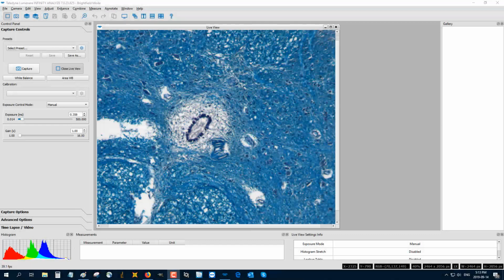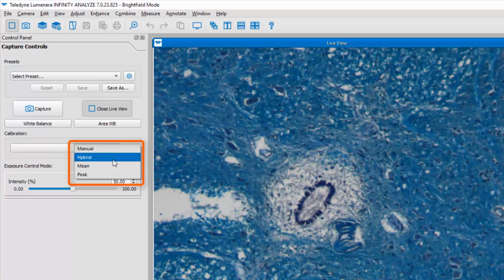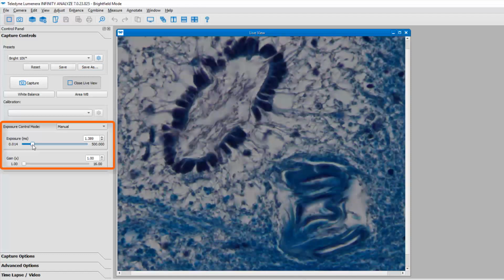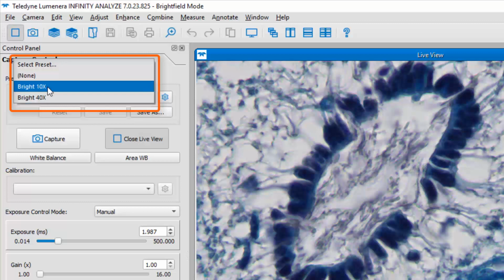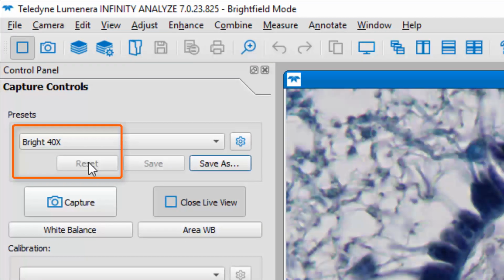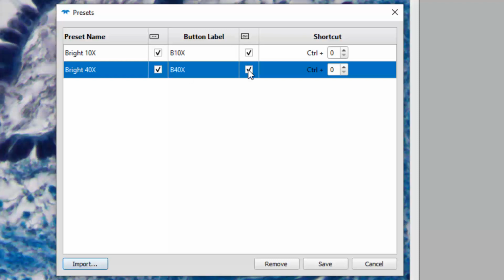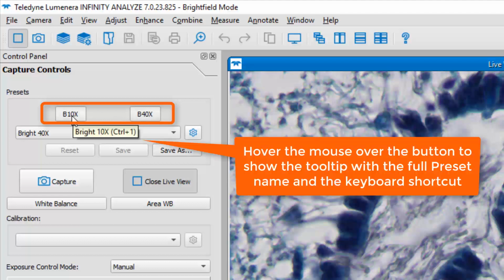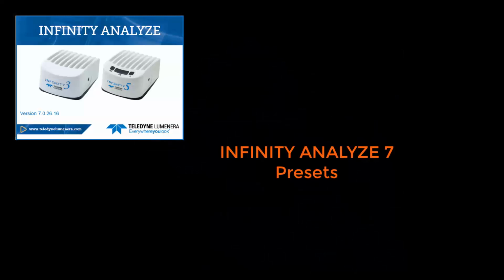IA7 Introduction: Presets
Creating Camera Presets in INFINITY ANALYZE 7